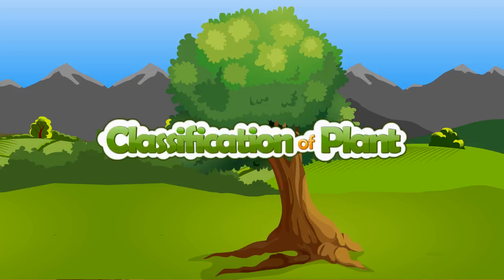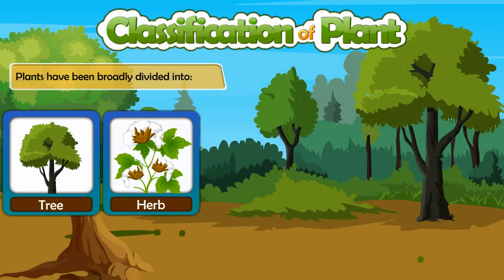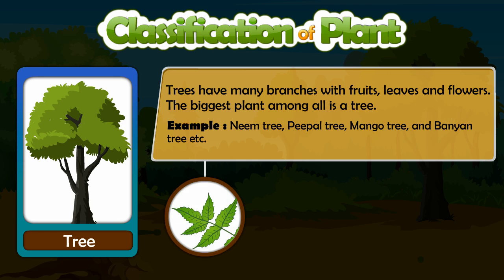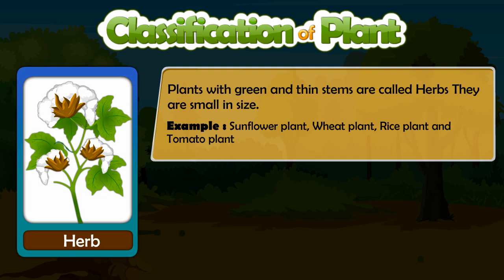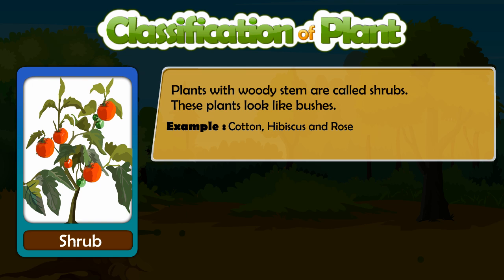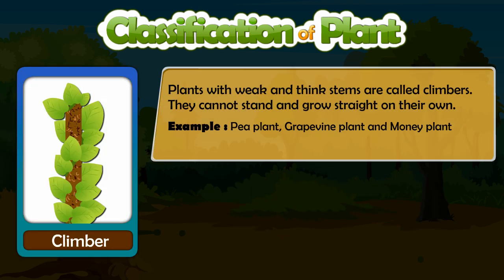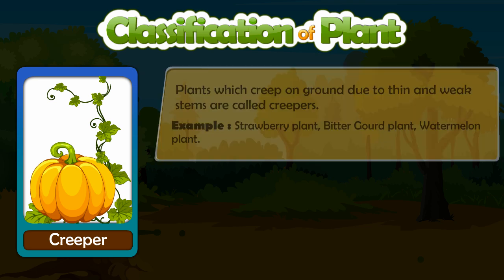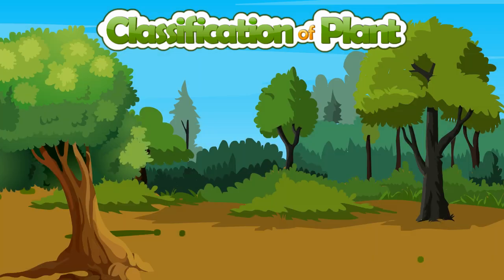Classification of plants | Different types of plants | Plant taxonomy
Plants for Home with Pot
100 Facts Plant Life

Do you know scientist divide plants into 5 categories and these are Tree which have thick woody stem and they are big plants. Herbs plants which have green and thin stem. Shrubs they are like bushes. Climbers they cant stand their own they need support. Creepers which creep on ground.